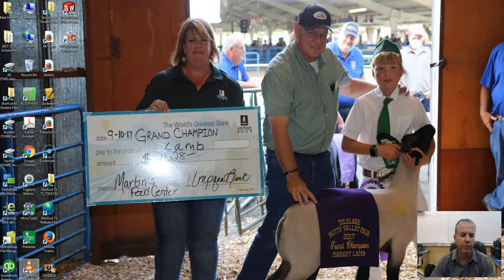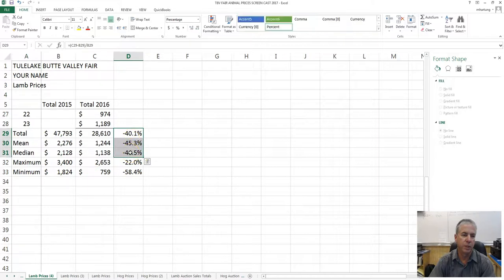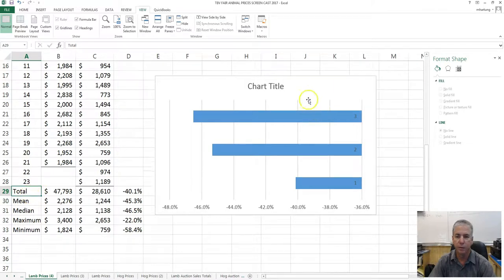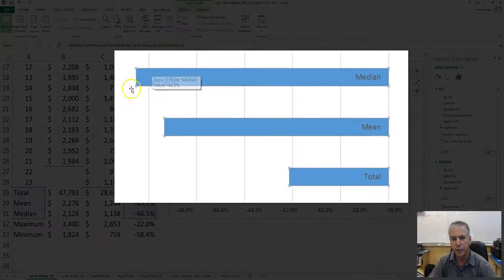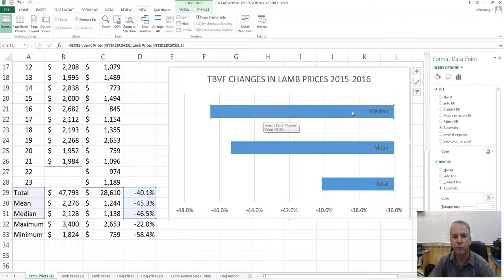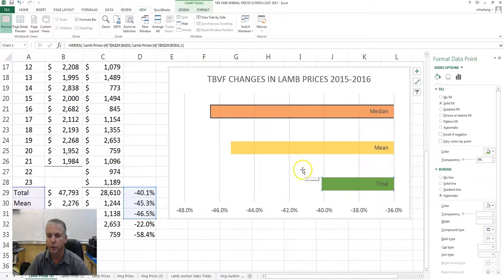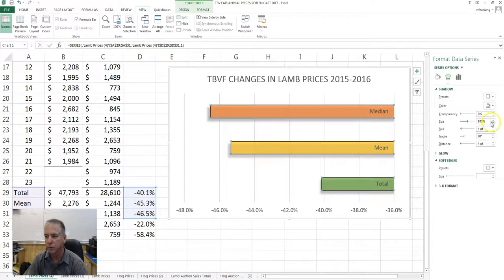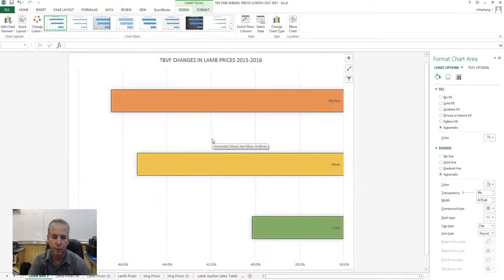TBVF ANIMALS V6